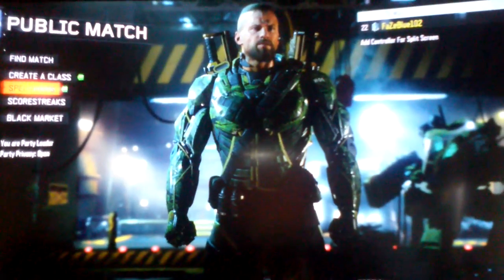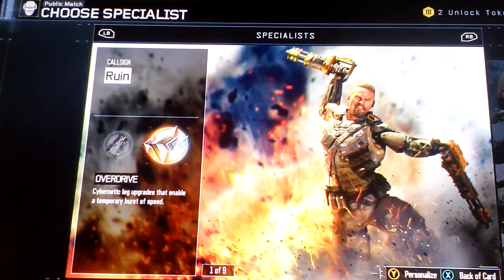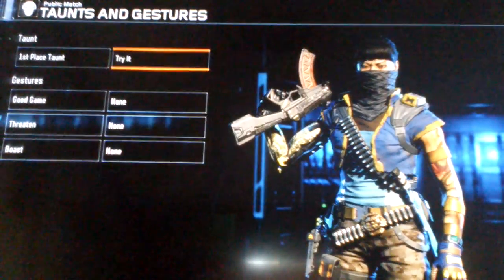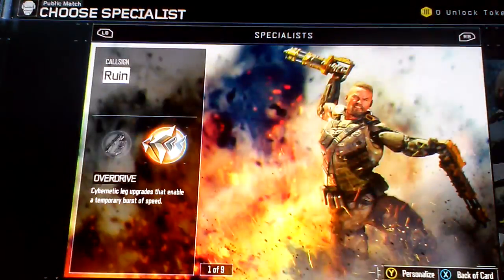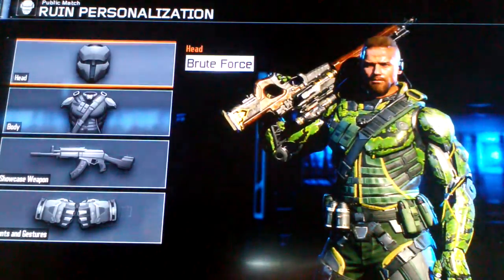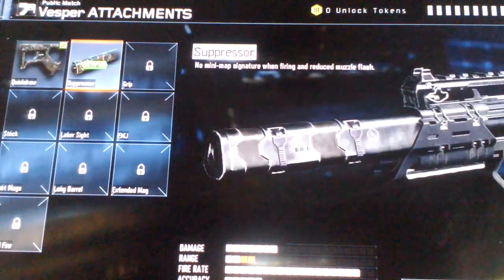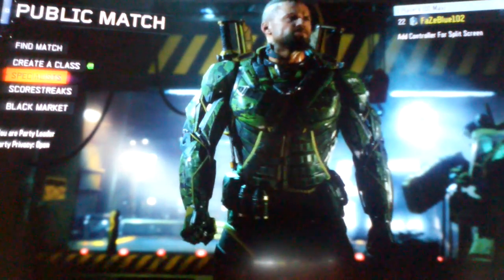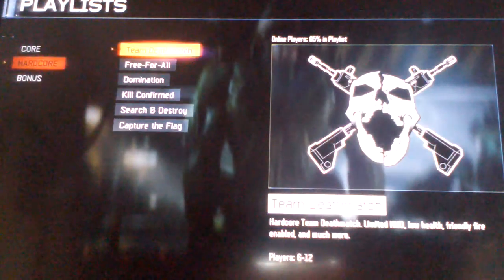Call of duty black ops part 1 review